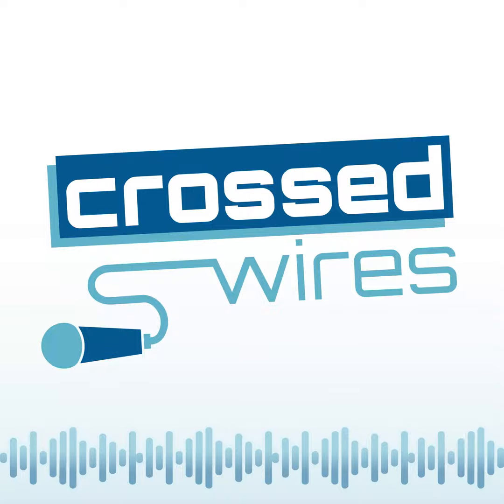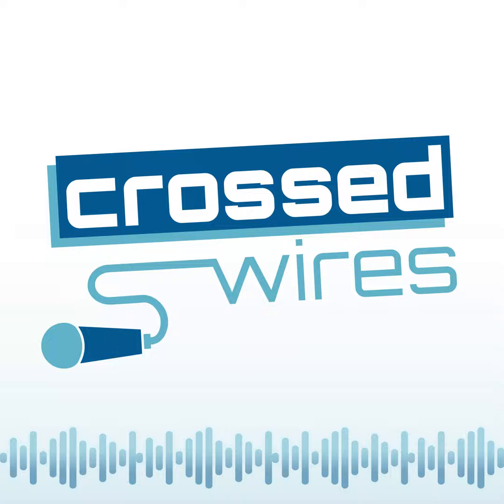Writer’s Pad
If you’re like me and enjoy a good novel, with gripping stories, fleshed out characters, and developed worlds of intrigue then you may wonder how it all comes together into the finished product.

My guest this week is self-published author and tech nerd, Matt Gemmell. We talk about how Matt uses just his iPad to plan and write his stories, how he self-publishes his work and all the elements that need to come together to get a novel onto the bookshelves, both digital and physical.

We also talk about the importance of a good keyboard, and do a bit of a beginners guide into the world of mechanical keyboards, a hobby that has no doubt raised many a financial question in any writer’s relationship!

Have you delved into the world of writing, or maybe you’re a mechanical keyboard nerd who has stories to tell of your most intrepid builds? We’d love to hear from you, so please send us a note to , or why not come join the discussion on our Discord server

If you want great pricing with fantastic customer support for all your Linux based cloud computing needs, you can get $100 of free credit with Linode, cloud computing by Akamai, when you sign up

Episode Links

• mattgemmell.scot – Matt’s website including links to all his socials, podcast, and novels.

• Ulysses – macOS and iOS writing app that Matt uses

• Markdown – John Gruber’s original documentation for the text-to-HTML language

• Mechanical Keyboard Switches Explained: Types, Colors, & More (How To Geek)

• Ducky – Very popular line of mechanical keyboards

• Keychron – A great range of mechanical keyboards for Mac, iOS, and Windows

Chapter Times

  1. 00:00:05: Introductions

  2. 00:03:31: iPad and Markdown

  3. 00:21:34: The Publishing Process

  4. 00:31:27: Support Your Library!

  5. 00:33:49: The Importance of a Keyboard

  6. 00:52:15: Wrapping Up

Credits